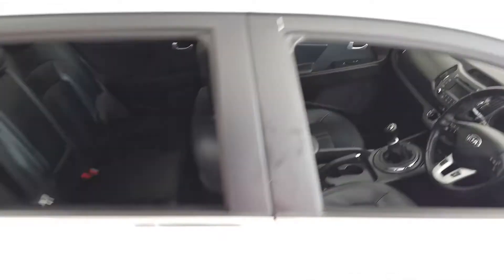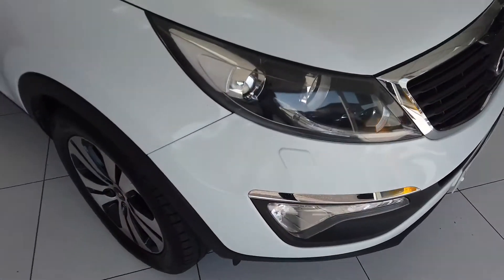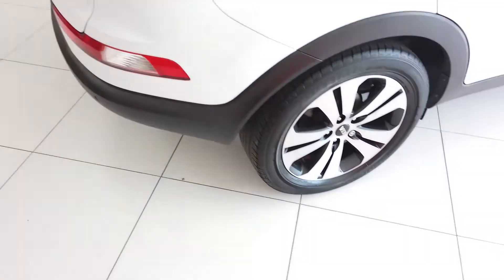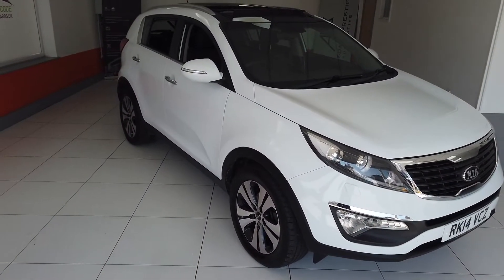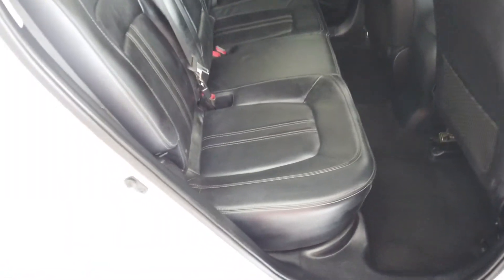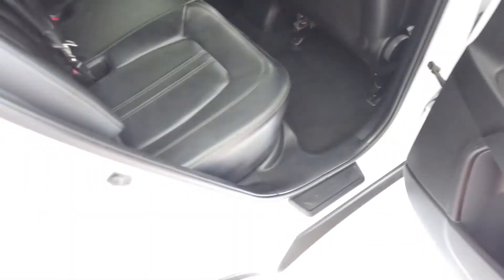Kia Sportage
Ainsdale Prestige Automotive